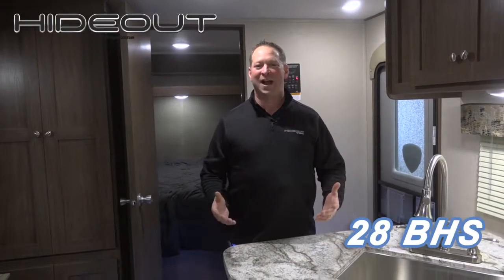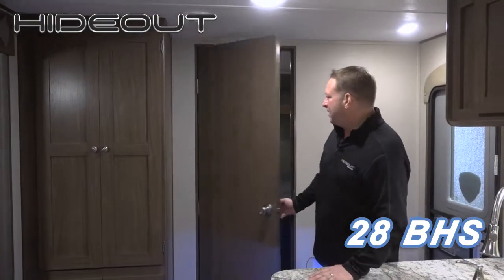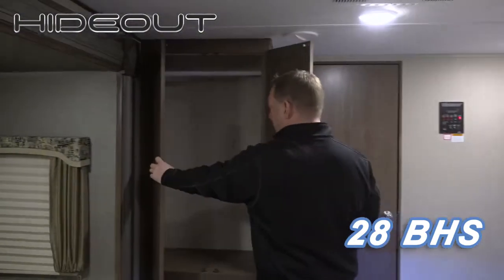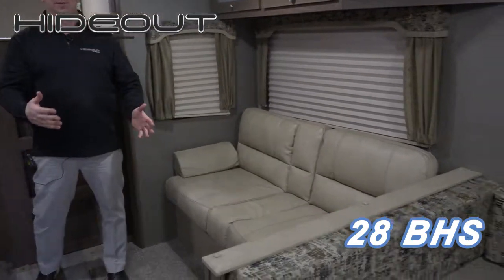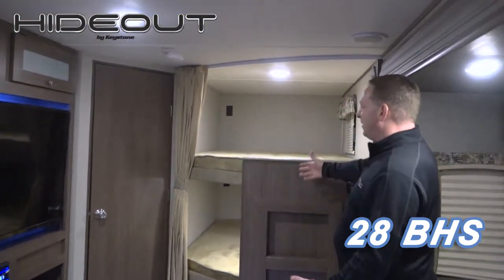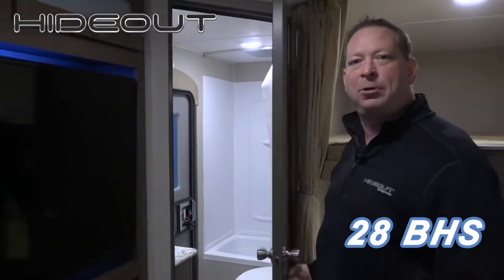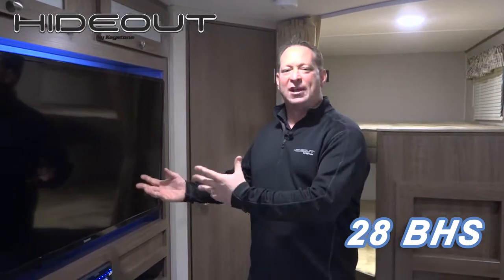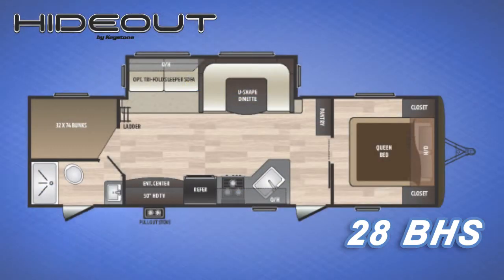Fresh Takes Hideout 28 BHS